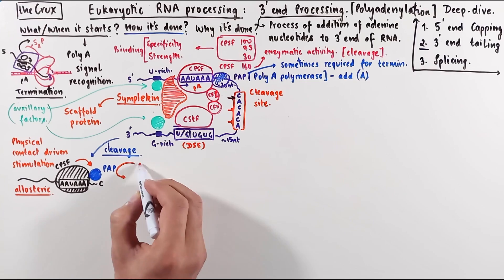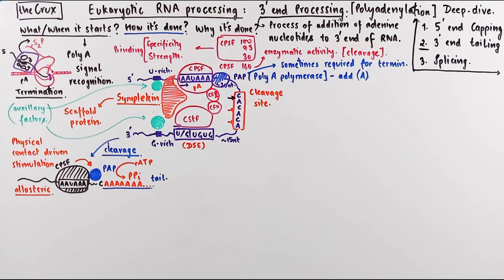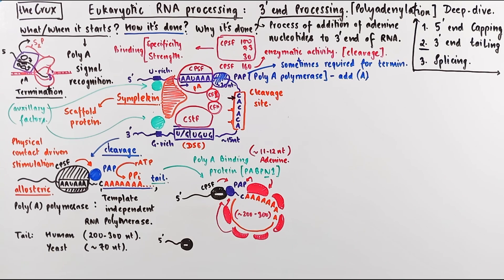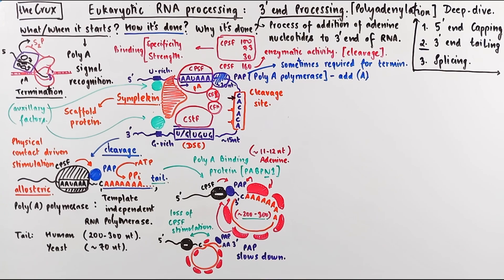3' mRNA Polyadenylation - mRNA post-transcriptional processing/modifications - 3' polyA-Tailing mRNA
3' mRNA tailing (polyadenylation) process and mechanism deep-dive video. We discuss the trigger for the mRNA tailing process, and the cleavage and polyadenylation complex that starts the tailing process. I also discuss the role and mechanism by which PABPN1 limits the length of polyA tail. At the end, I discuss the necessity of the polyA tailing.
Jump to your favorite section:
00:00 Outline
00:22 What starts the tailing process?
04:38 How is tailing done?
06:08 What controls the length of the tail?
08:06 Why is tailing done?